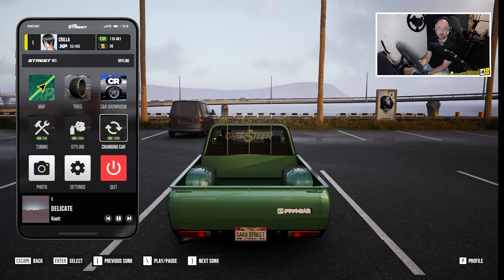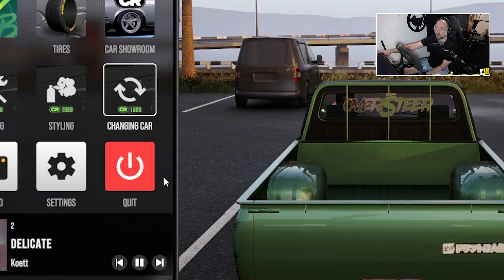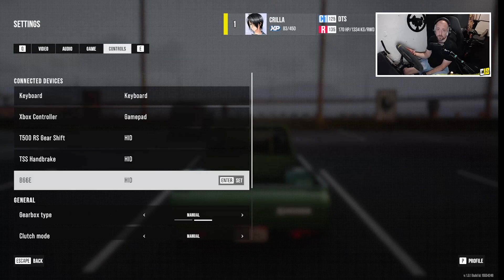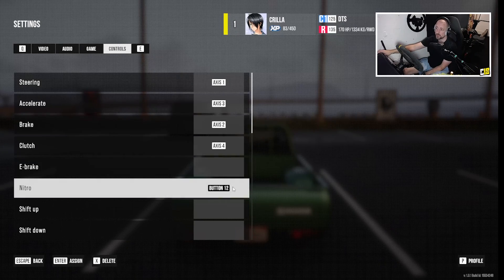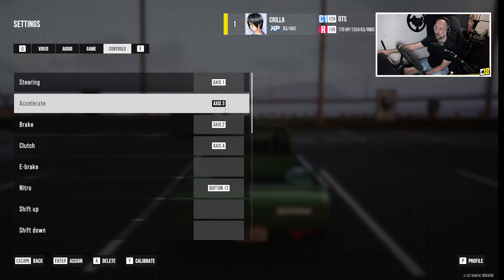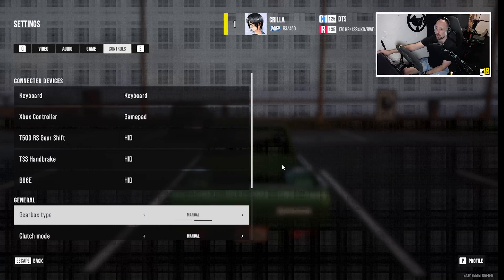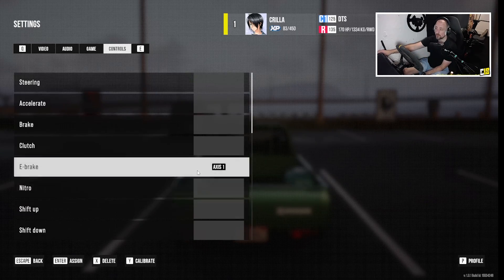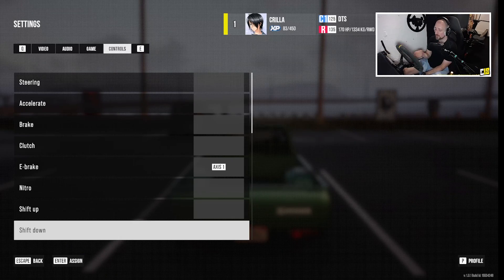FIX - Steering Wheel Not Working on CarX Street PC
Quick video to show you how i fixed my Thrustmaster  T300 steering wheel not working on CarX Street PC Version.

PC Specs
-⪢ i9 9900k ➪
-⪢ 32GB Corsair Vengeance 3200mhz ➪
-⪢ RTX 3080 Auros Master ➪